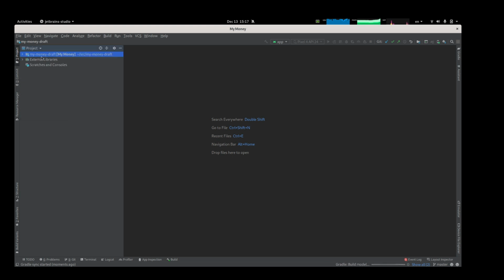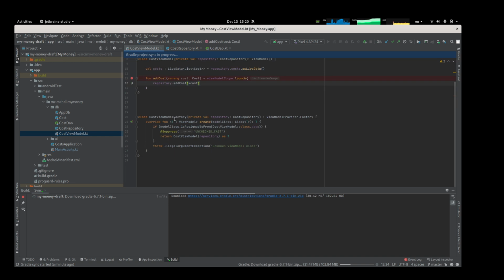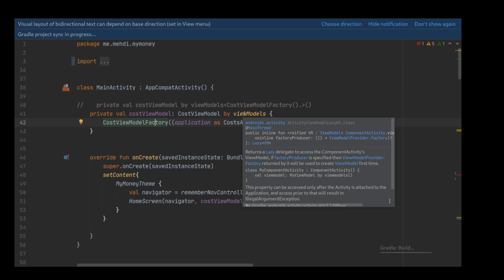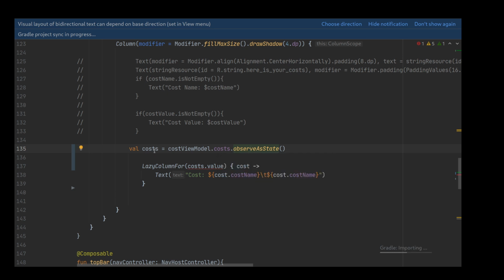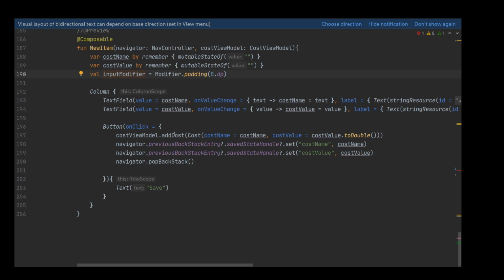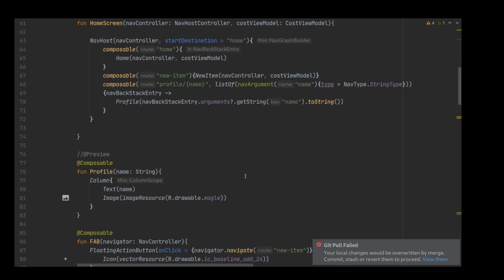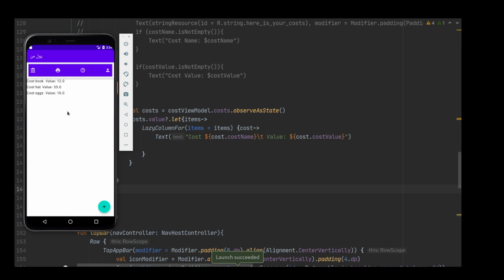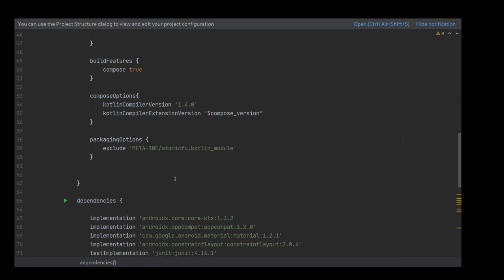Jetpack Compose: Create ViewModel Part 2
In this video, I show you how to access the Room-based ViewModel we created in previous videos.